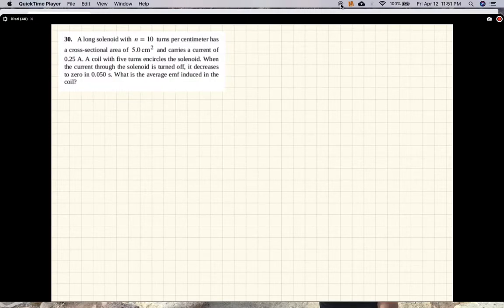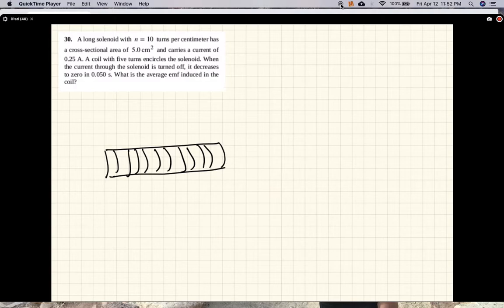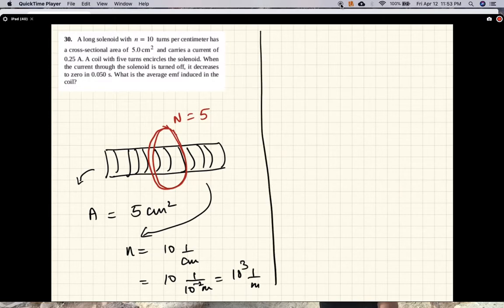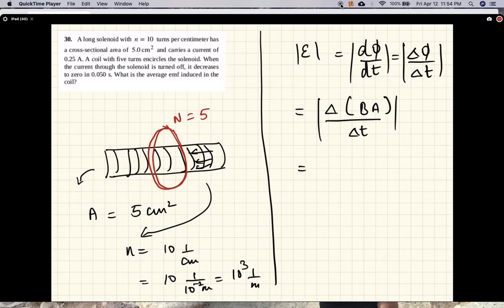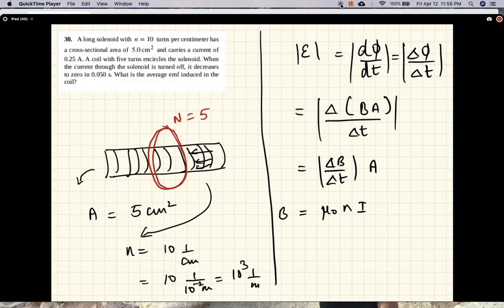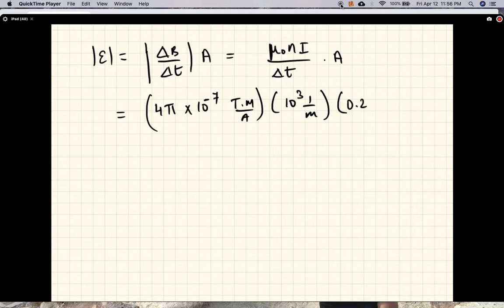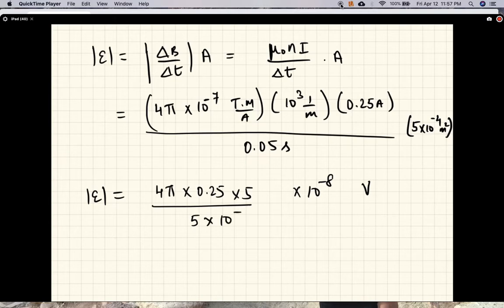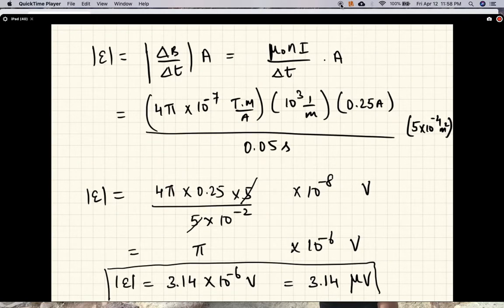PHY2049 CH13 P30